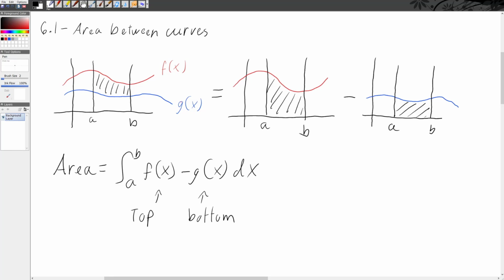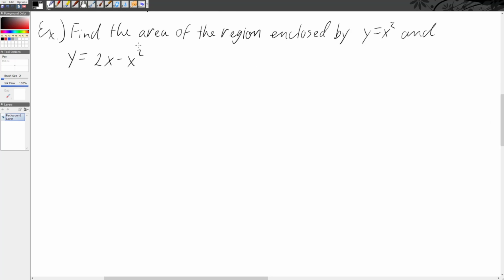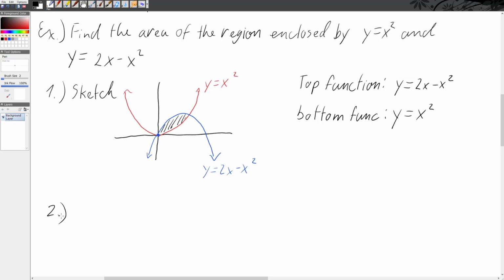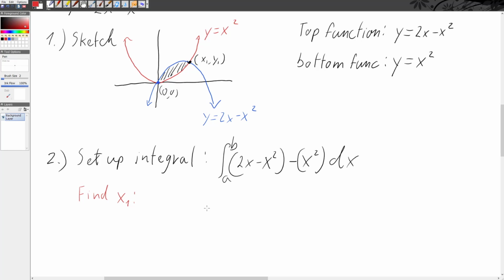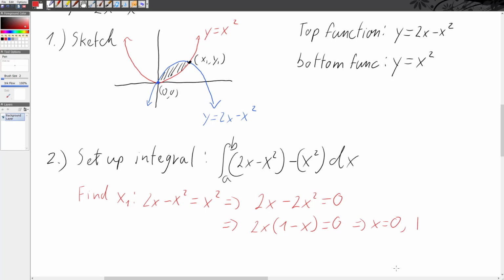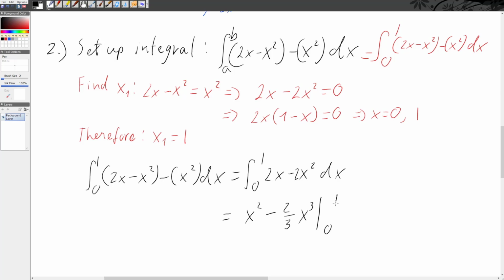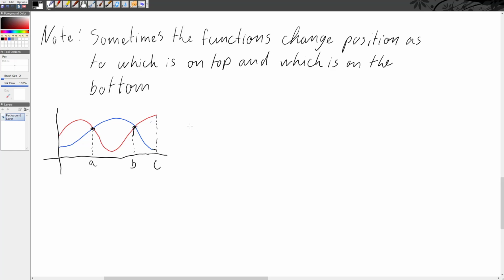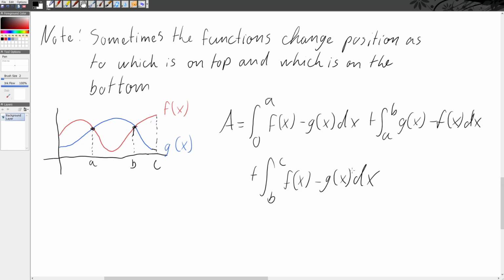Section 6.1 Intro